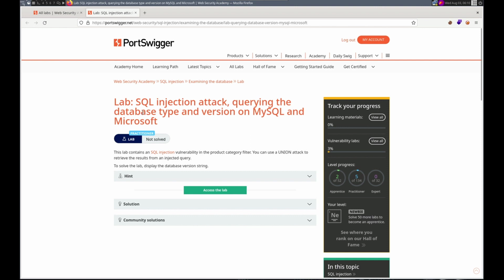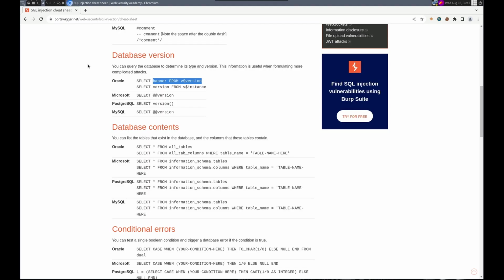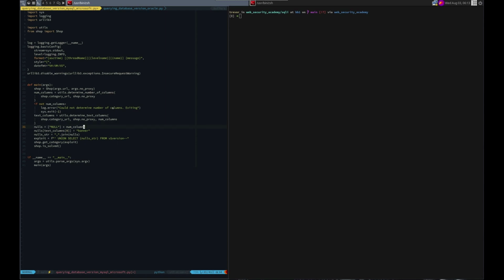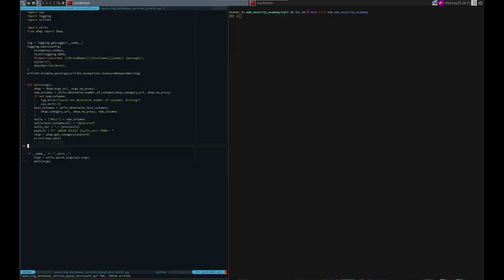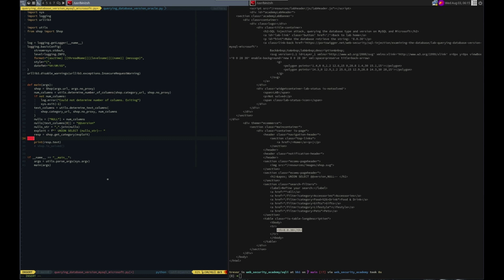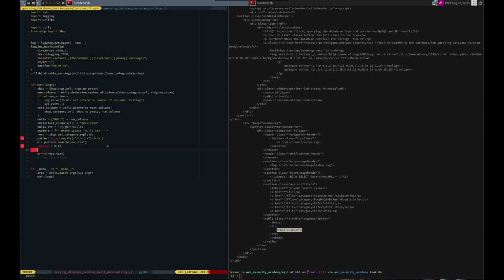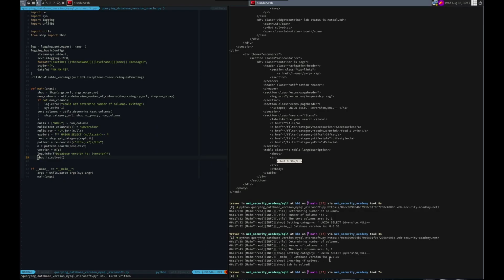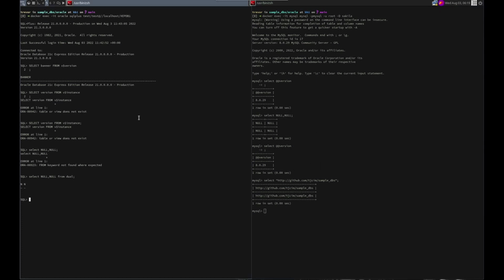Web Security Academy | SQLi | 8 - Querying Database Version MySQL Microsoft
In this video we solve the PortSwigger SQL injection lab Querying Database Version on MySQL and Microsoft using a Python script.